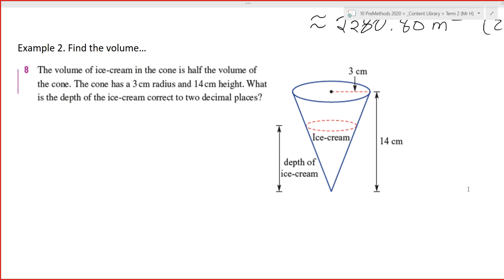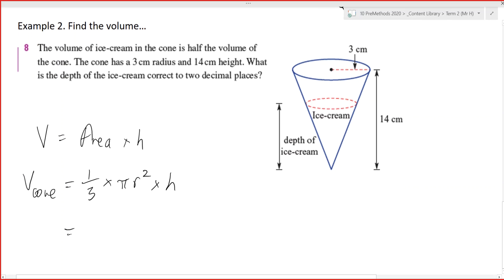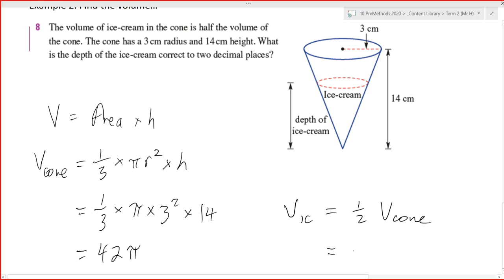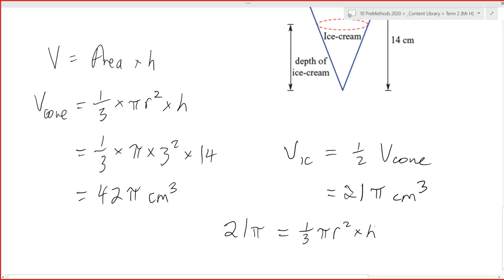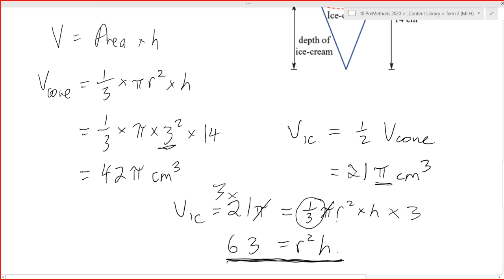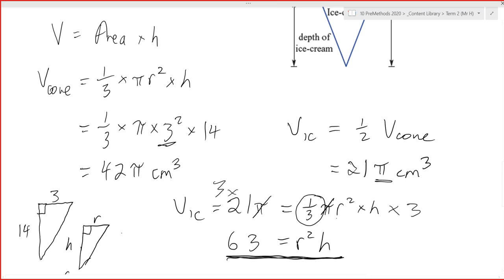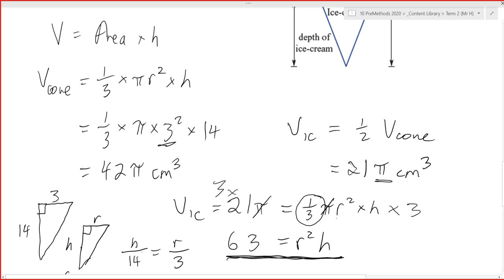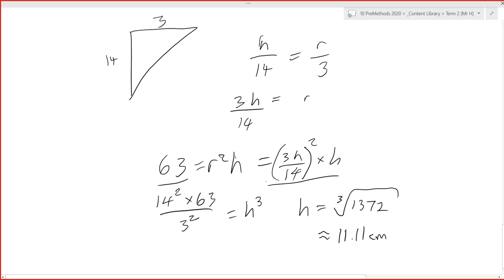Volume of a Cone (Tricky Question)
This video goes through how to find the volume of a cone. There is a bit more to this question so watch to found out how to do it.